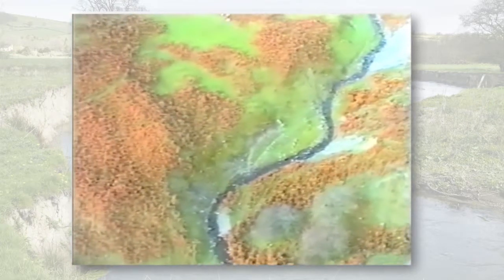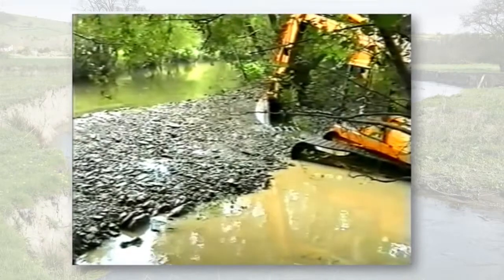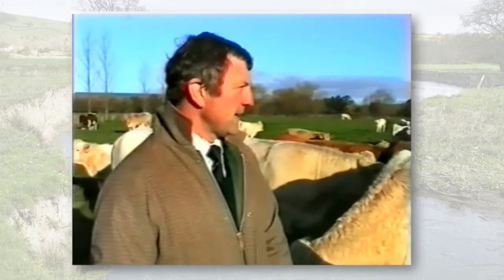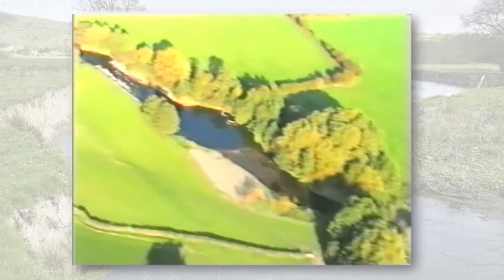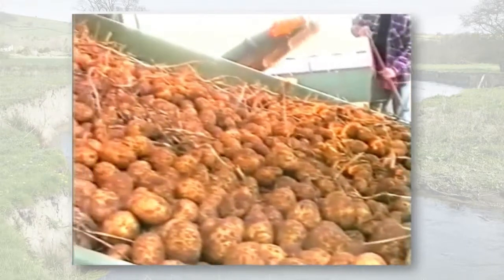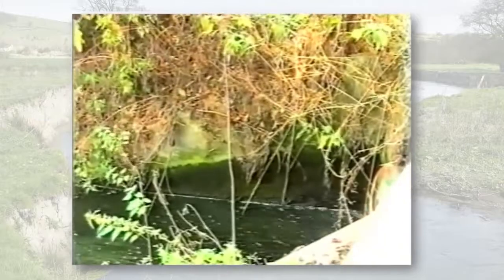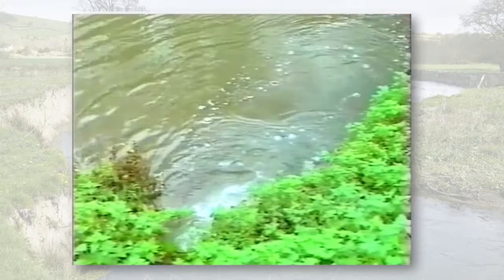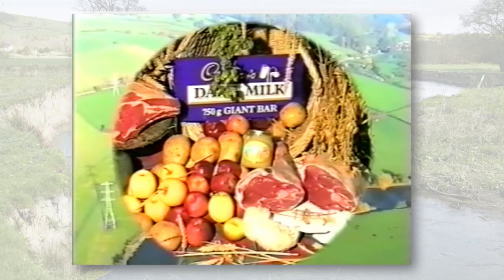Rive Lugg DVD